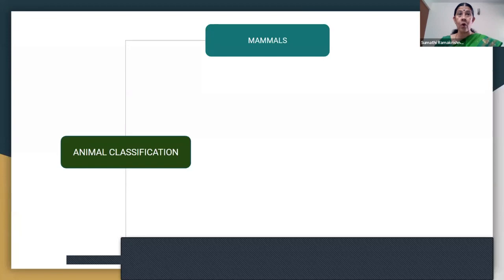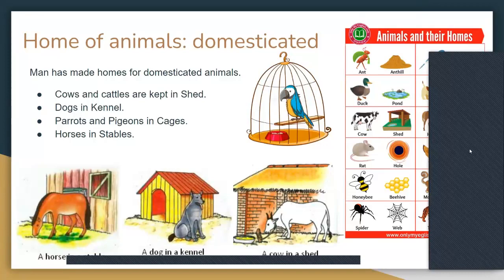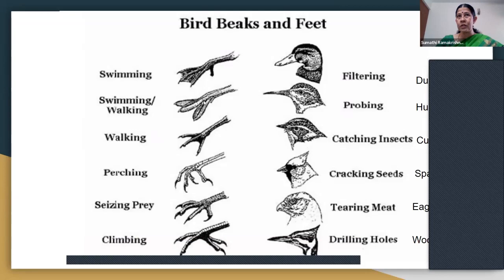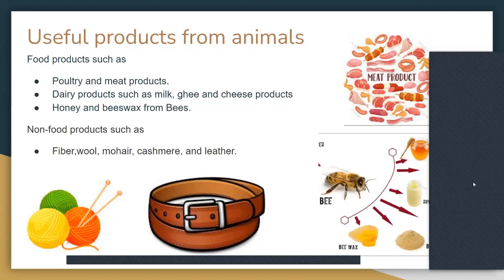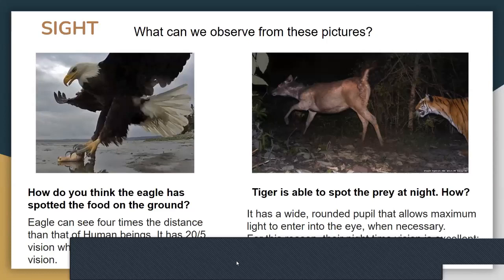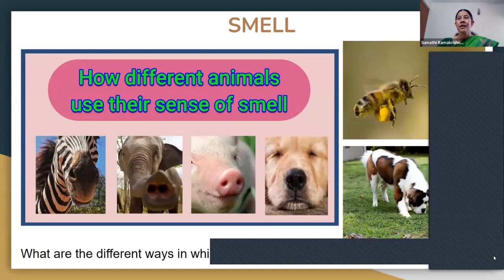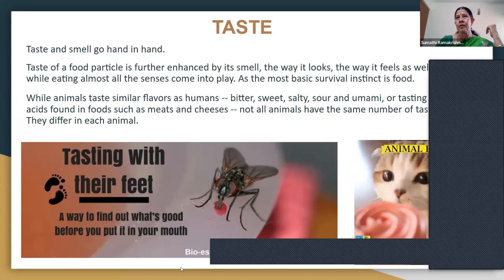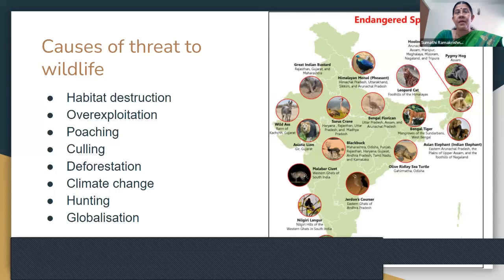CLASS - I - V - EVS - SESSION 3